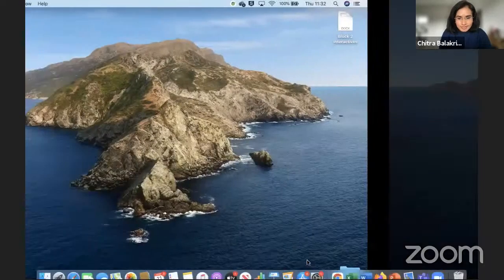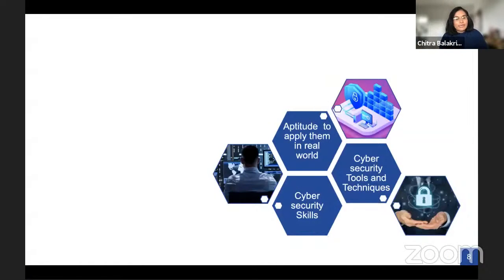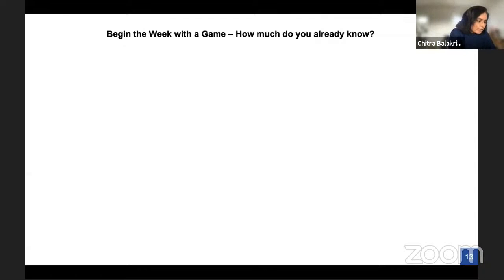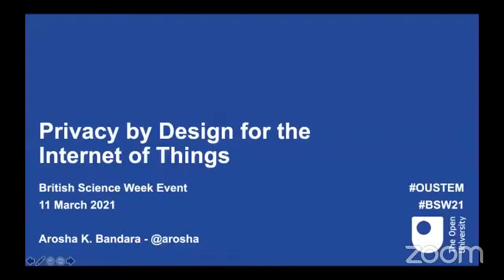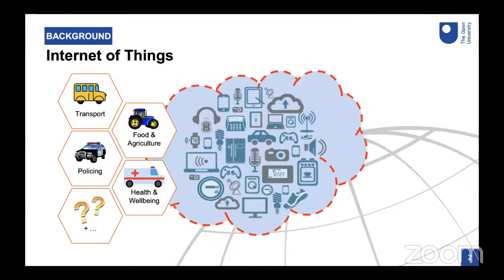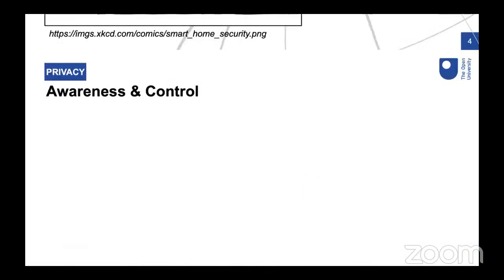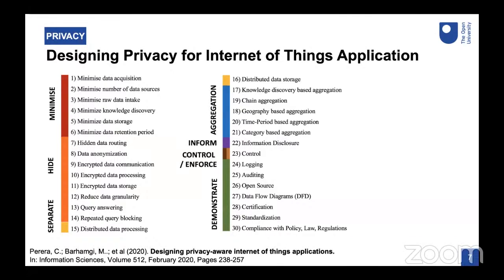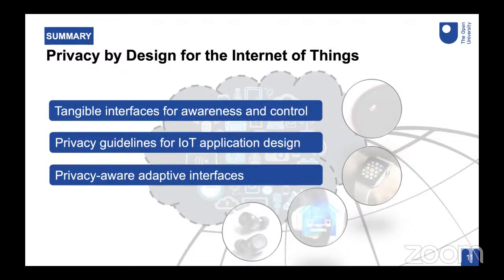Changing the way we teach cyber security and design technology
Another British Science Week event with two of our computing academics discussing how they've looked at cybersecurity & privacy differently.